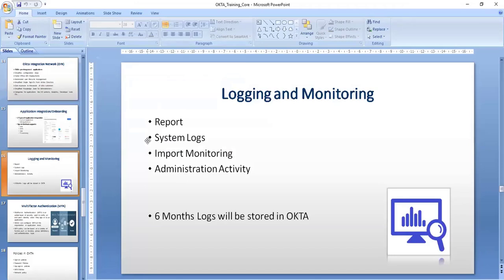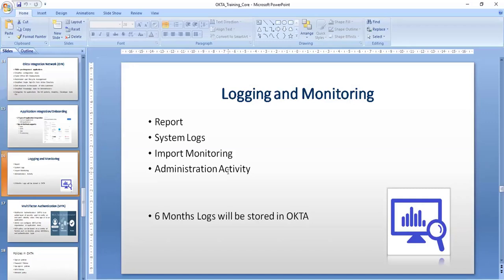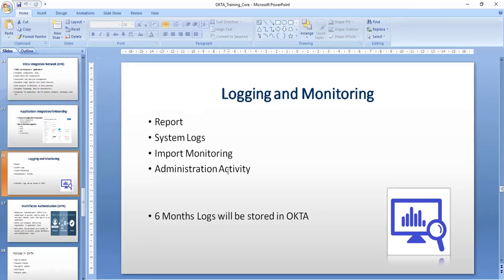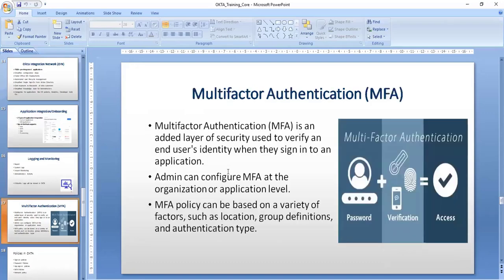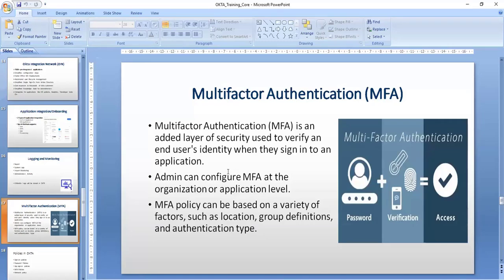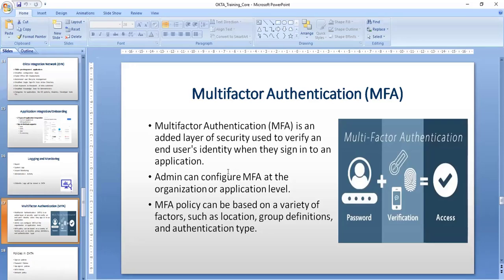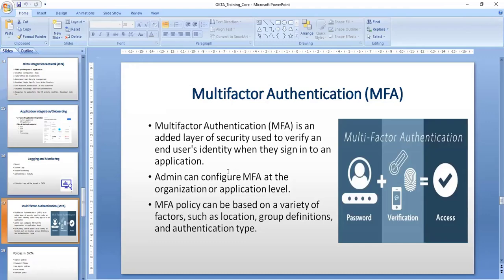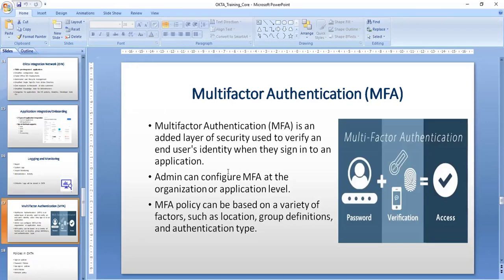Logging and Monitoring Recommendations in Okta | Okta MFA Integration | Okta Tutorials For Beginners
Okta Tutorials For Beginners Masters Program. Get registered now! cloudfoundation.com

Here are the main concepts covered in this video:
In summary

1. Reports in Okta can be downloaded in various ways based on user requirements.
2. Okta stores only 6 months of system logs, and to view before 6 months logs, a case needs to be raised with the vendor.
3. Integrating with Oc-Tau-Wits-Lunk (Splunk) for log monitoring is possible, where logs can be maintained until 2 years.
4. The event being logged in Oc-Tau can be accessed through Splunk logs.
5. Okta has predefined and manual reports, and both are possible.
6. Okta administration activity can be monitored for system logs.
7. Integrating Splunk allows for better log monitoring and the ability to view logs beyond 6 months.
8. Splunk can retrieve logs for users wanting data before 2 years.
9. Multi-factor authentication (MFA) was implemented by organizations to limit threats for users working from home.
10. MFA blocks intruders who don't have a multi-factor code even if they have a valid username and password (which are the first authentication steps).

By integrating Splunk and implementing multi-factor authentication, organizations could better protect their systems from potential threats and unauthorized access.

Key Benefits:
Real-time Projects
Instructor-Led Training for Accelerated Learning
24*7 Technical Support

Skills you will learn:
System Log Console and Replication in Okta : Okta Reports : Okta Manual vs Predefined and Customized Reports : Logging and Monitoring in Okta : Logging in Okta: Replica vs Customization : Okta Logging and Admin Activity : Logging and Monitoring: Okta vs Splunk : Okta Logging vs Splunk Integration : Multi-Factor Authentication: Legacy and Modern in Okta : Multi-Factor Authentication with Okta and Splunk